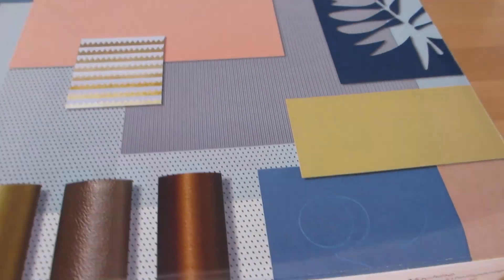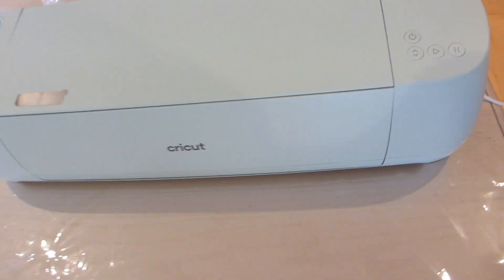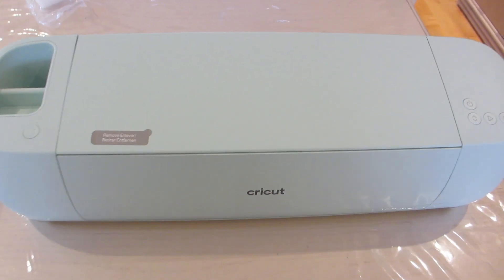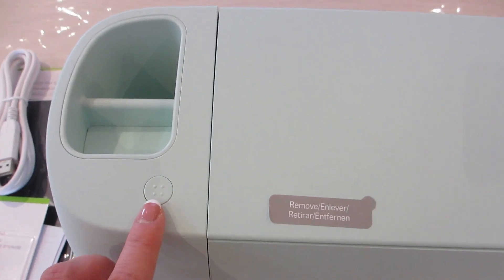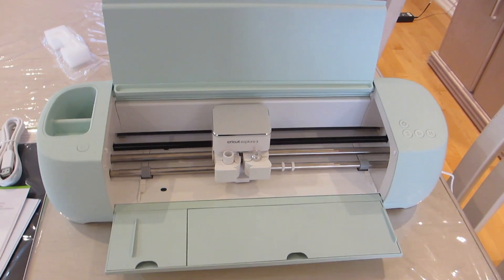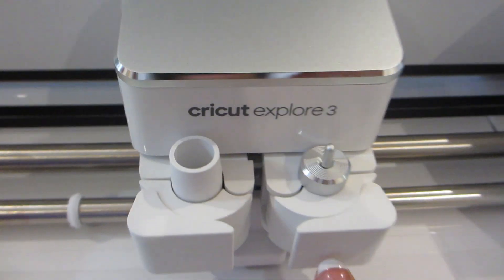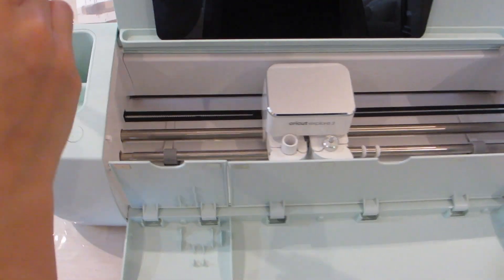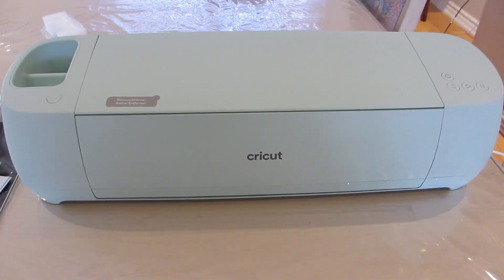A Complete Tour of the Cricut Explore 3 Machine Parts, Buttons, Panels